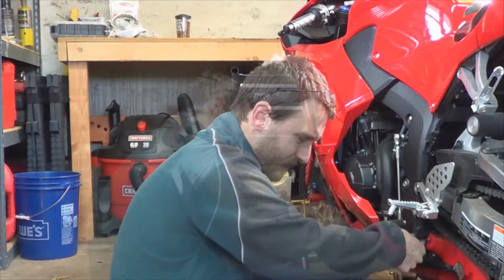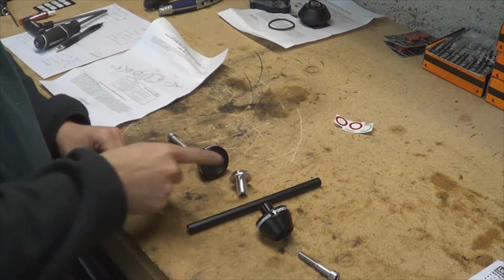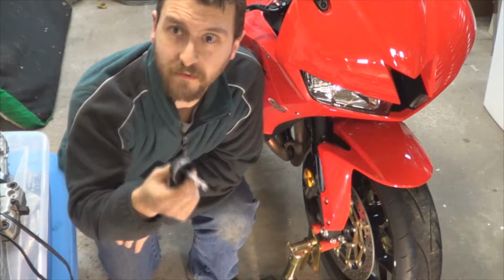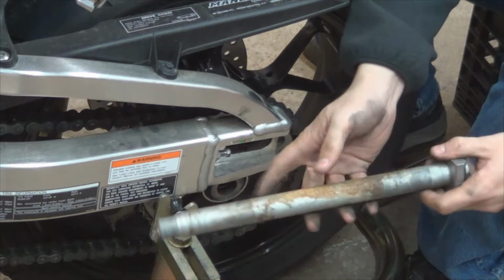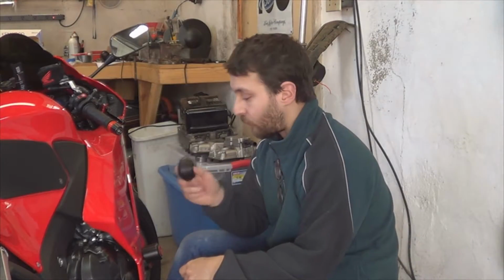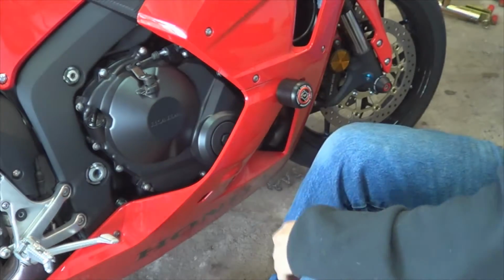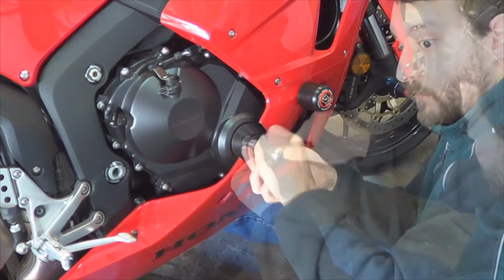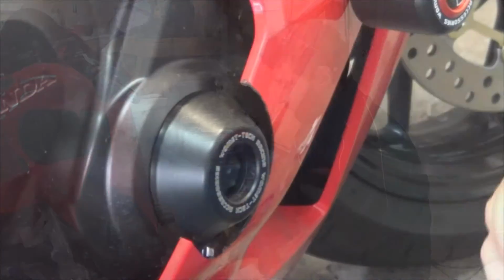Mistress Makeover Episode 2 CBR600RR Womet Tech Crash Protection From TST Industries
Crash Protection on the Mistress is complete! I wrap up the fork sliders, block sliders, bar ends, and engine case cover from Womet Tech!

And now Instagram!